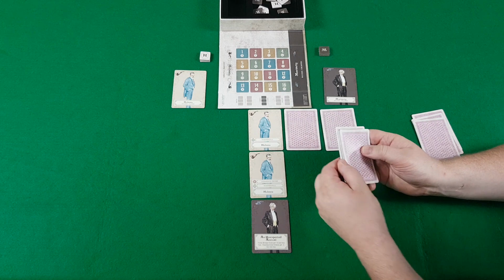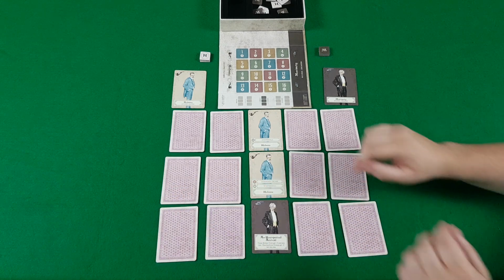Pit Stop: Holmes & Moriarty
Ronan gives an overview of Holmes & Moriarty, designed by Brad Lackey and Joshua Tempkin. Published by Escape Velocity Games.